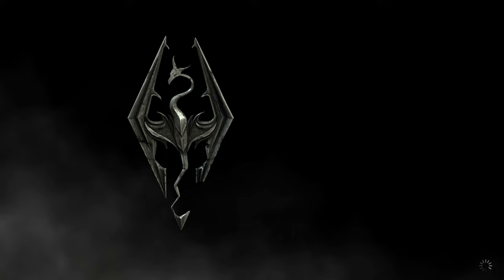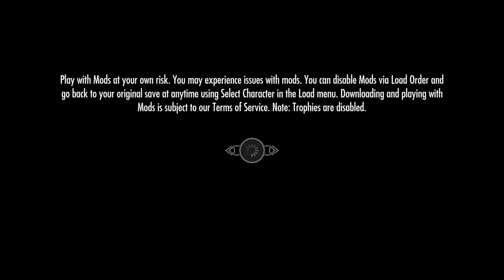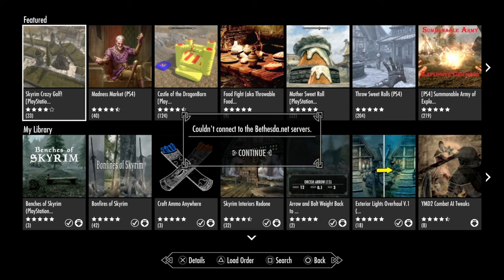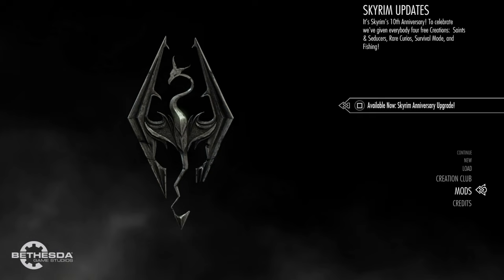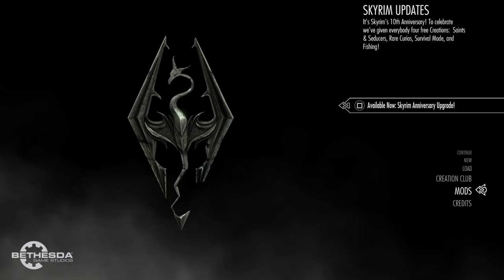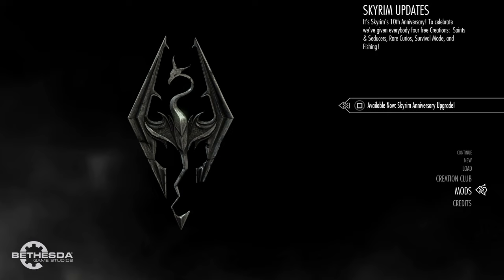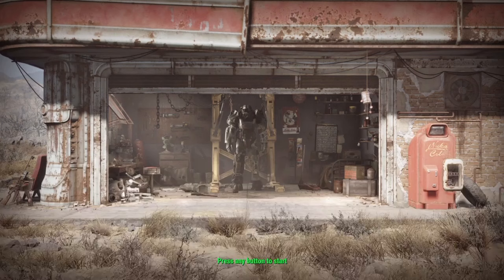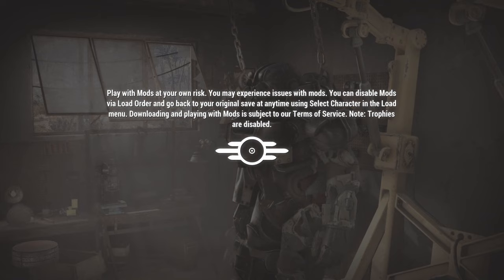Skyrim Glitch fix - Couldnt connect to bethesda.net servers Glitch Fix! Skyrim server error fix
Just a dude who reviews Skyrim ps4 mods, Skyrim ps5 mods, and just a lot of Skyrim mods in general. Ps4 mods for Skyrim and Skyrim modded gameplay in between clips. Bloopers with my unnecessary amount of Followers, all of them helping me Review the best skyrim mods on ps4 or skyrim ps5 mods. Mods for skyrim are hard to come by on ps4 so i thought id start this channel. Hope you enjoy! May your road lead you to warm sands!